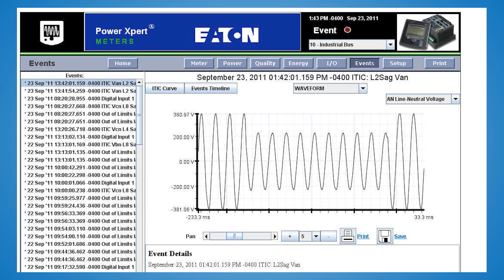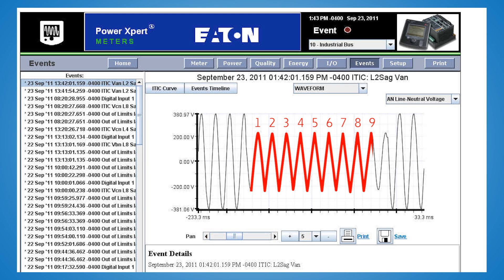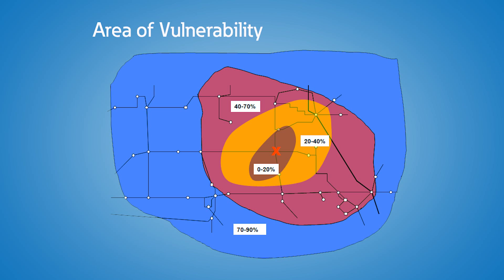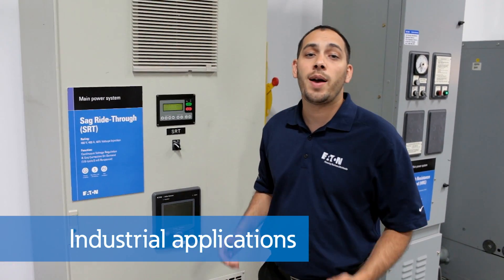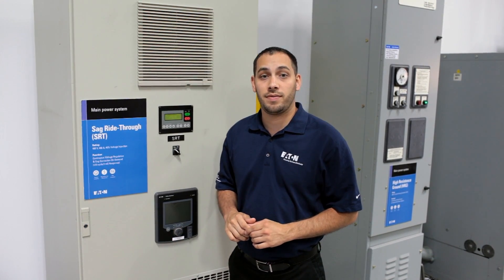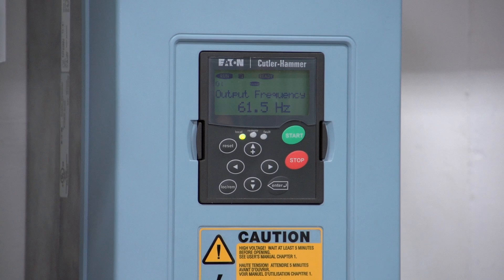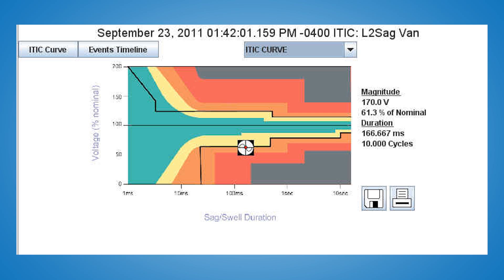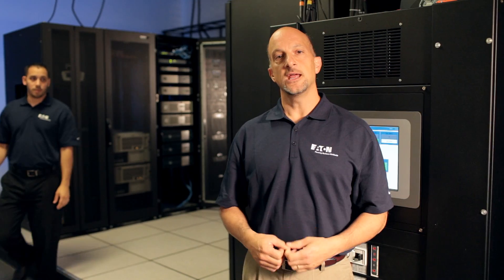Voltage Sags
In this video, the Eaton Power Systems Experience Center (PSEC) explains voltage sags and how they relate to blinking lights, voltage flicker, power interruption, under-voltage, voltage drops and dips, ITIC, CBEMA and SEMIF47.